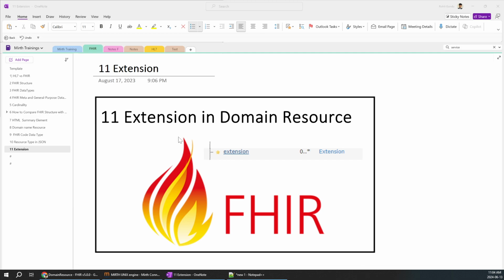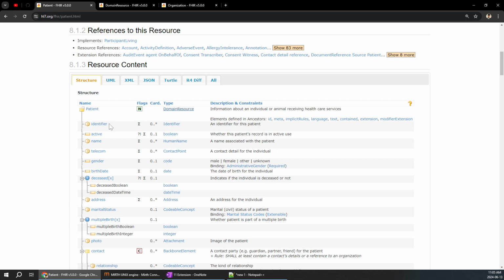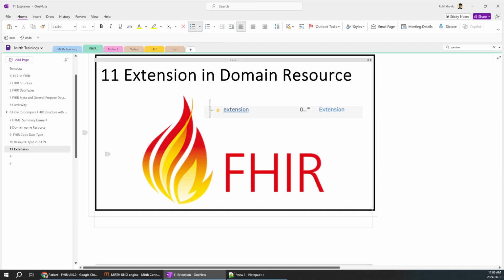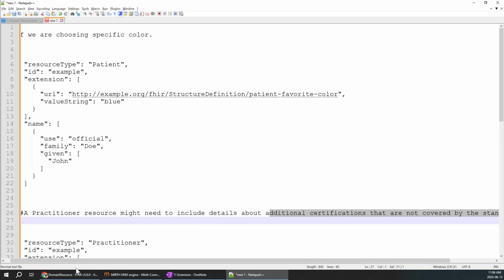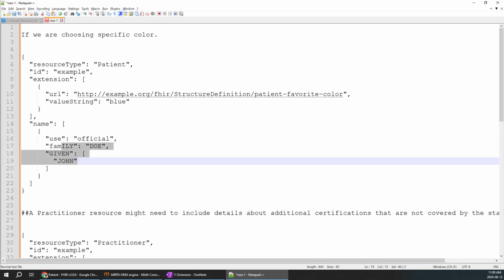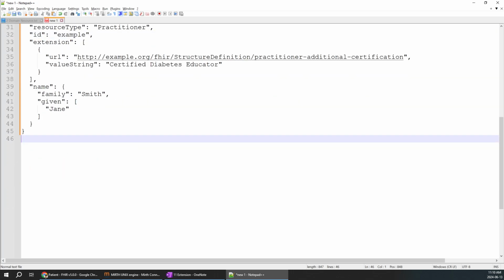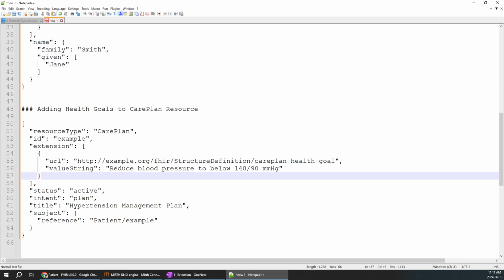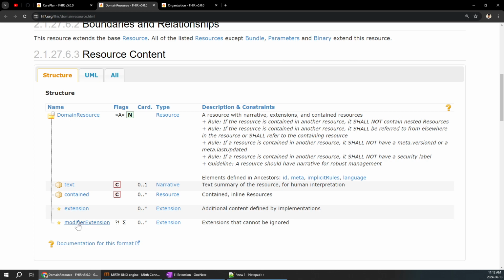11. FHIR Extensions in Domain Resource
If you are preparing for interviews, need job support, certification training material, or any other healthcare services, please register

• Purpose: Extensions allow for flexibility and adaptability, enabling FHIR to support a wide range of use cases and scenarios that the base standard might not cover.

• Structure: Each extension consists of a URL that identifies the extension and a value that holds the extended data. The URL is a globally unique identifier that ensures the extension can be understood and processed correctly.

Standard vs Custom Extensions: There are both standard (pre-defined) extensions provided by HL7 and custom (user-defined) extensions. Standard extensions are widely recognized and can be used without additional agreements, while custom extensions are defined by specific implementations and might require agreement among users to ensure interoperability.